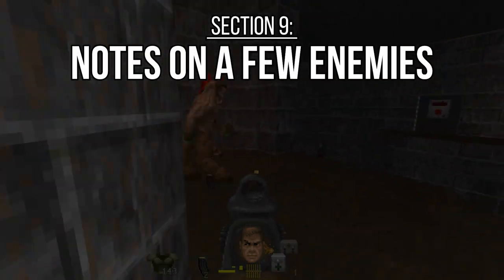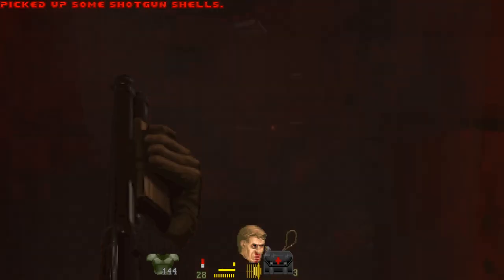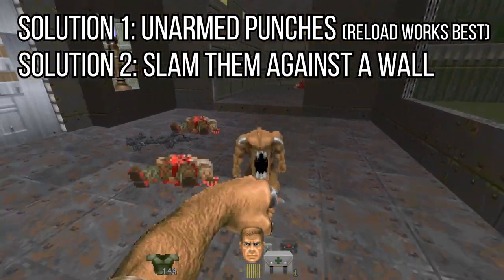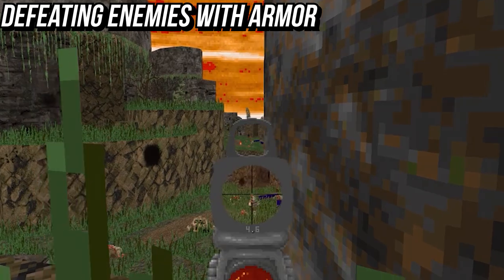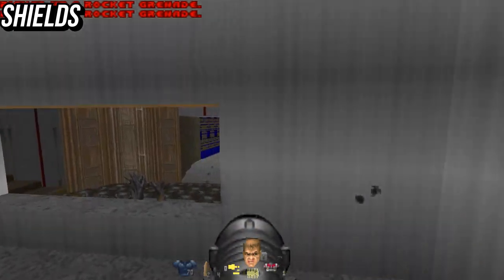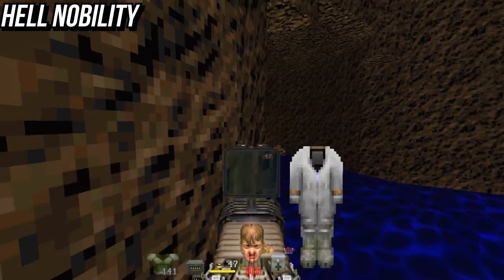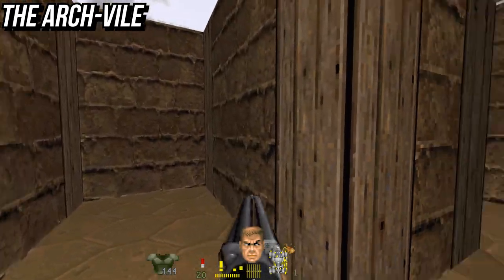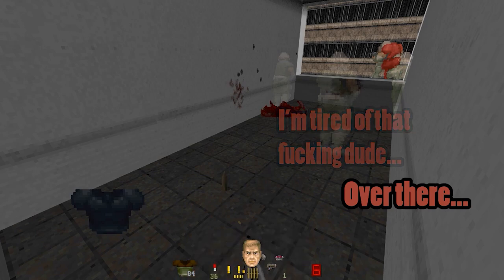Enemies (Short) - Hideous Destructor Bootcamp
I'm not going to do a full dive into HD's enemies. A lot of the fun comes from learning that yourself, but there are a few key points that I have to touch on to make sure that new folks don't get completely frustrated.

Intro 0:00
Imps 0:16
Biters 0:49
Armored Enemies 1:15
Shields 1:44
Hell Knights 2:21
Hell Barons 2:58
Mastermind and 7mm 3:14
Archviles 3:30